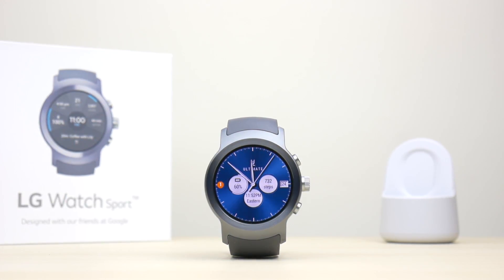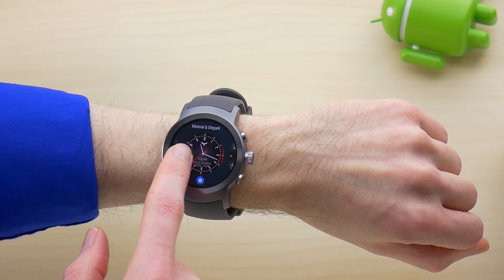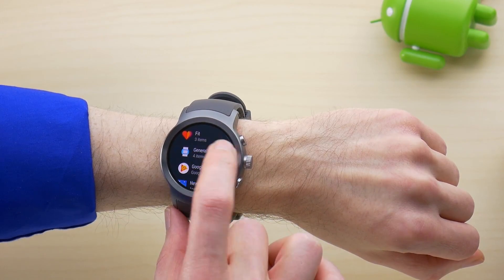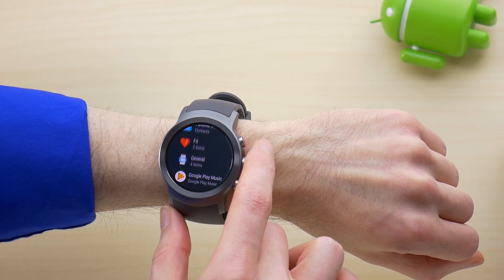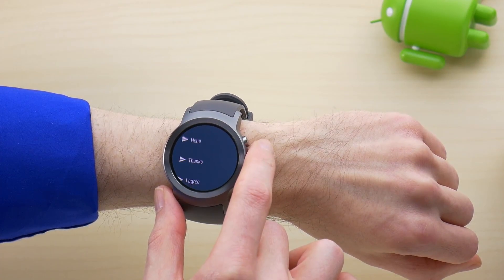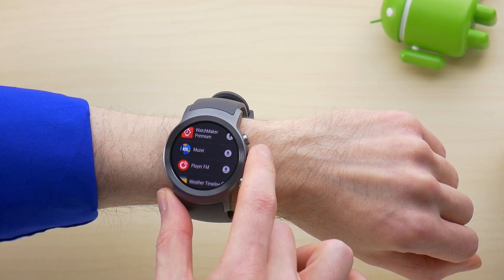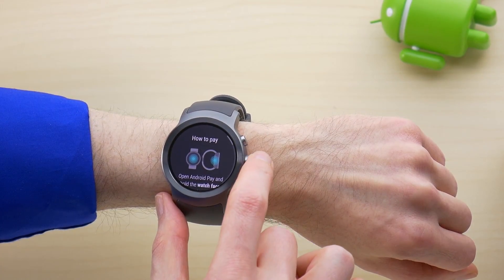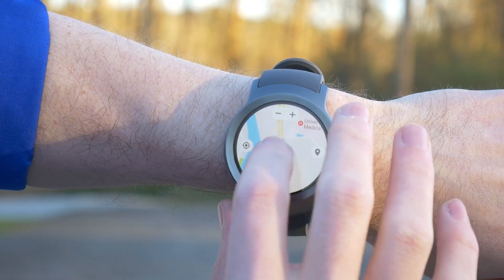Android Wear 2.0 Walkthrough on the LG Watch Sport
Learn more about Android Wear 2.0:

About the Host: Jason England
 - Jason is a gadget addict, who is always looking to play with the next new shiny thing. When he's not busy playing with new tech. He can be found binge watching TV shows, movies, or using his camera to take photos or videos.